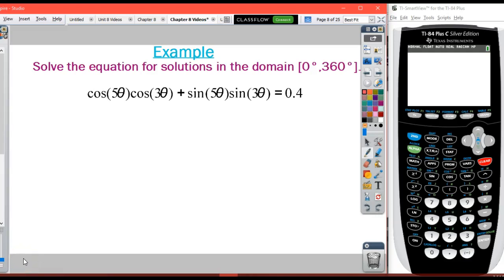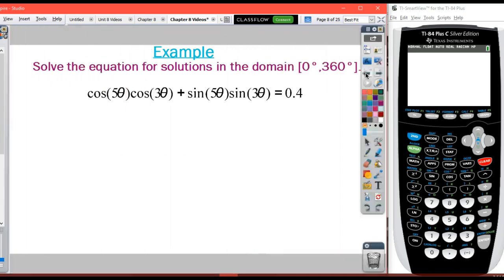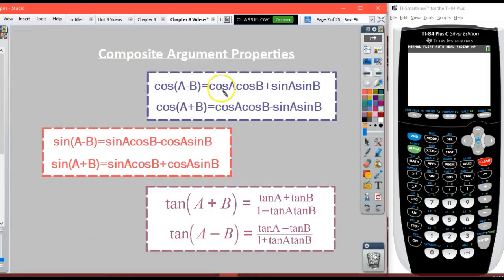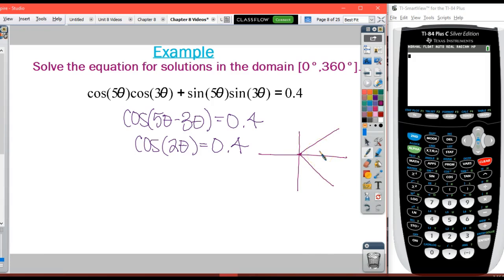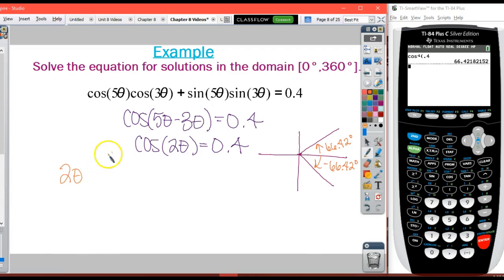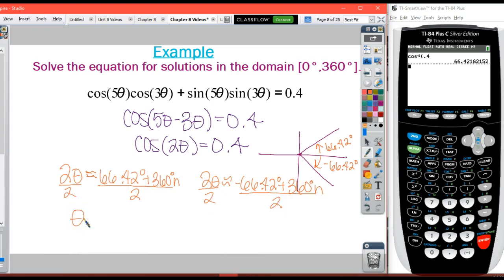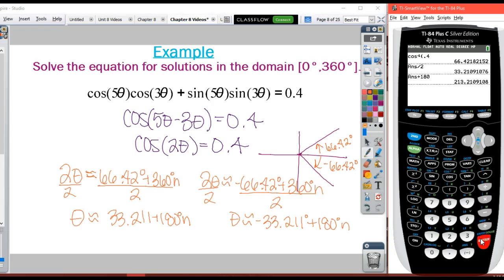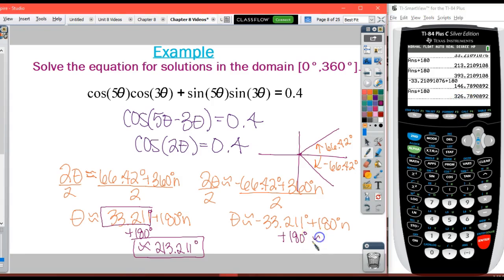Solving Equations(Sum/Diff Identity)